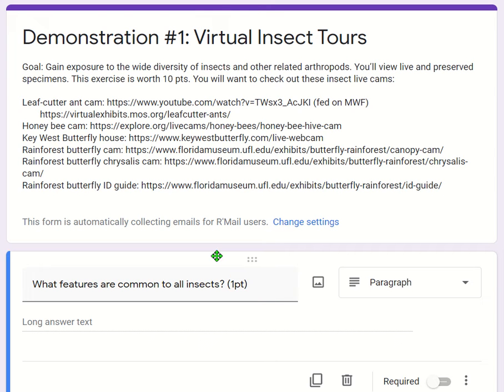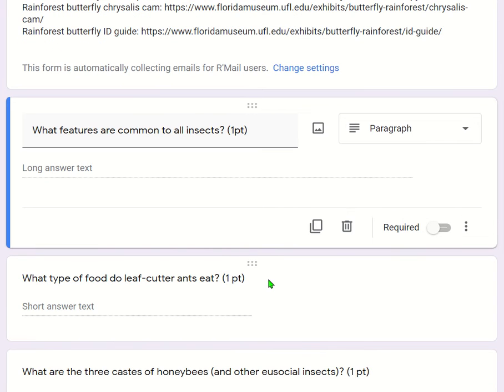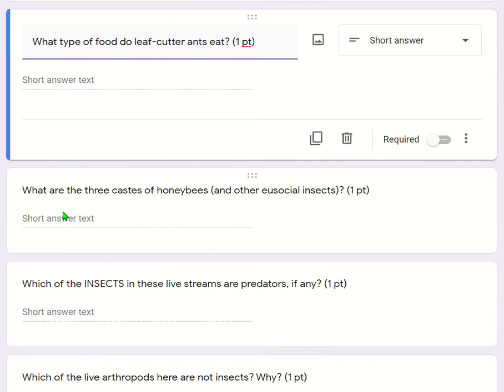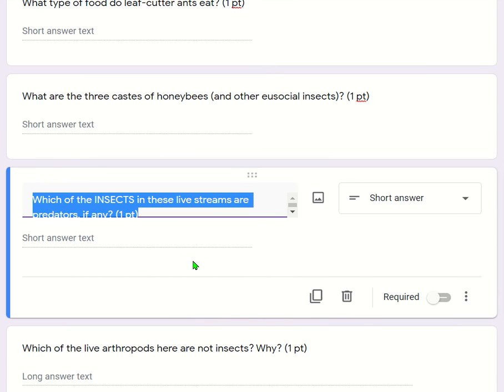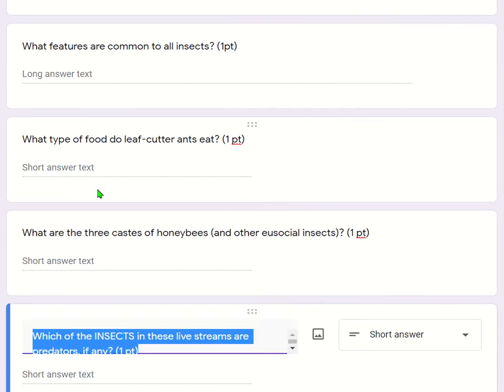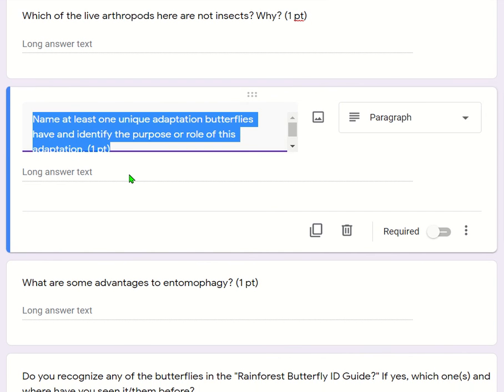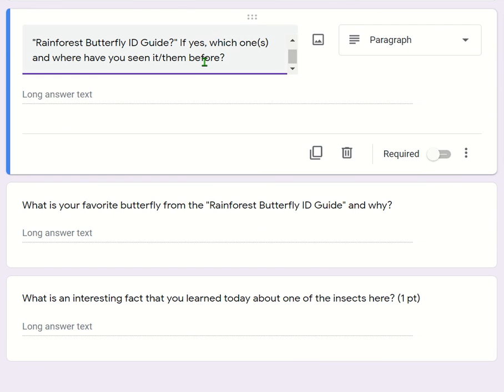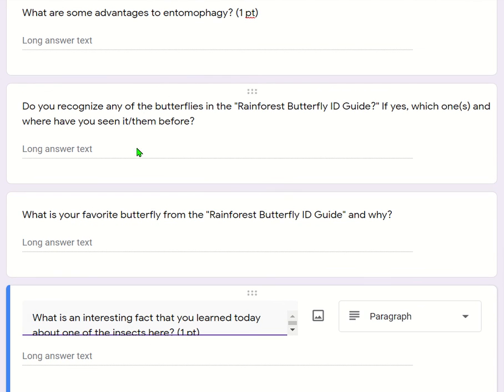ENTM 010 Discussion -Worksheet One Answers